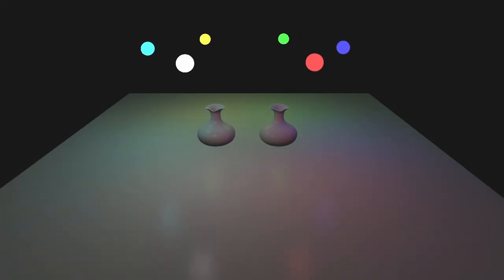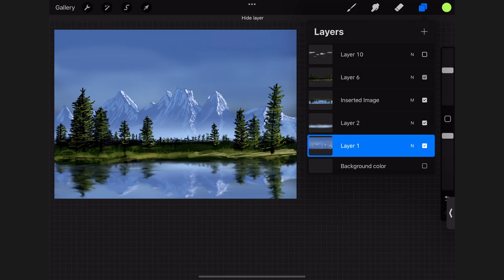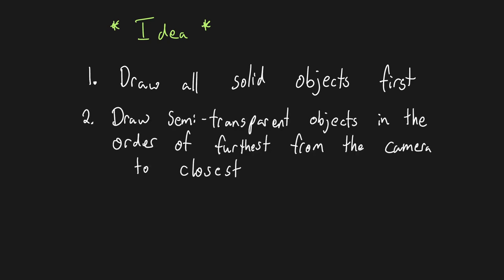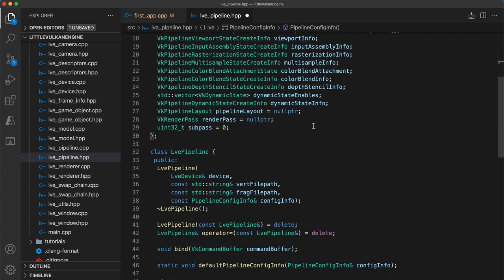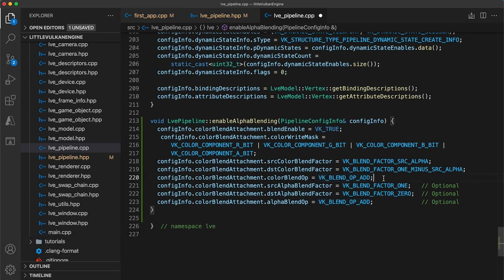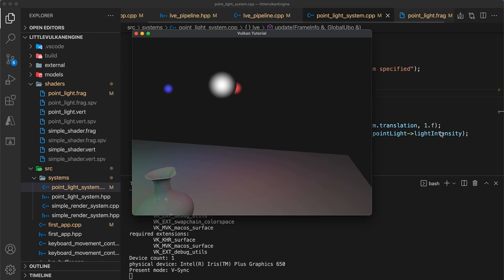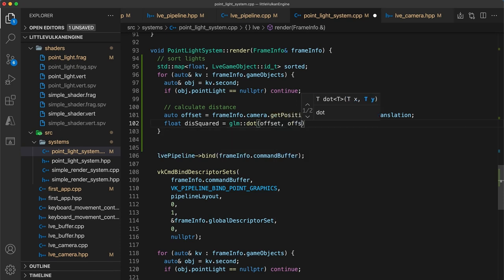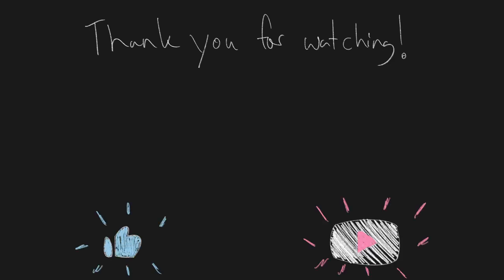Alpha Blending and Transparency - Vulkan Game Engine Tutorial 27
By setting a fragment's alpha to a value in between 0 and 1 we can render semi-transparent objects. Unfortunately things aren’t that simple. When working with semi-transparent objects, the order in which we render them actually matters!

In this tutorial we add a limited blending capability to our point light system, allowing them to be rendered with a nicer appearance.

**Discard vs Alpha Blending:
Behind the scenes how the gpu handles alpha = 0 vs discard is different. When a fragment is discarded that’s the end of the line, and no further processing needs to occur for the fragment. When not discarded and alpha is zero, the pipeline proceeds as it normally would to the blending step.

*** Timestamps ***
00:00 Introduction to alpha blending
01:29 Transparency rendering order matters!
02:10 Depth buffer review
05:02 Coding start
05:57 Enable alpha blending
08:27 Rendering lights with blending
09:30 Sorting the light objects
13:10 Nicer light rendering